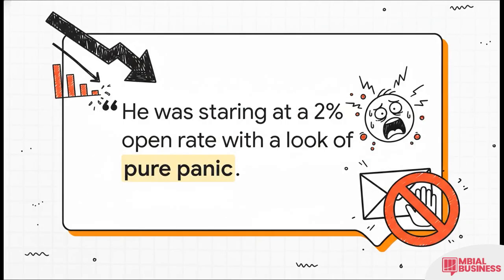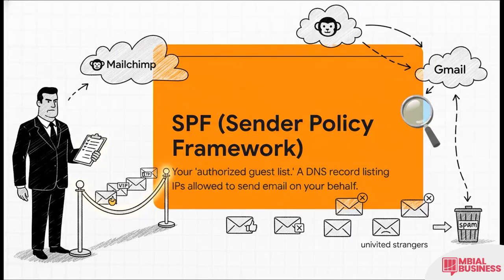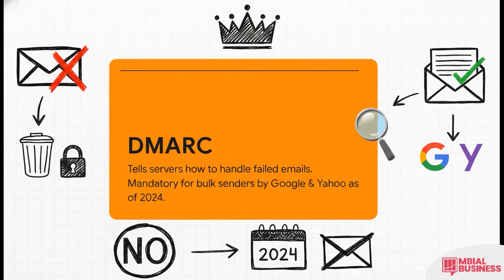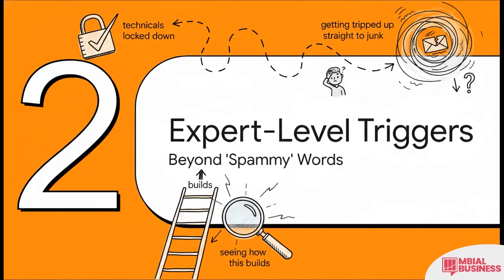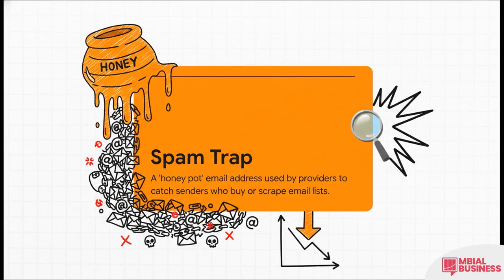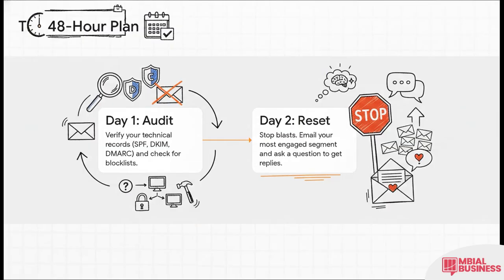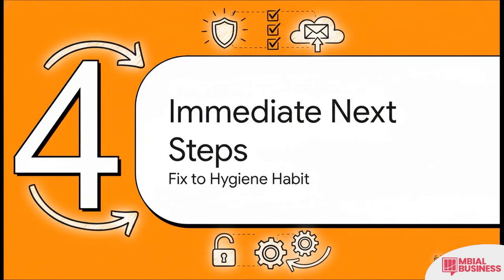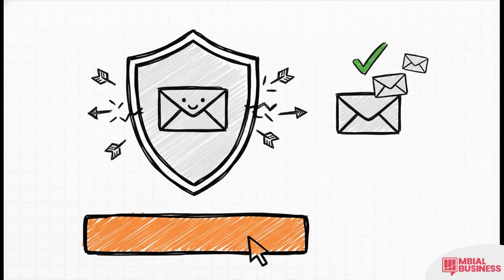How to Fix Email Deliverability & Escape Spam in 48 Hours 📩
Stop landing in the junk folder and start reaching your customers immediately.

We reveal the exact protocol to fix your email deliverability and restore your sender reputation in just 48 hours.

Master the technical authentication secrets that the pros use to stay out of the spam folder forever.

Is your "perfect" campaign actually invisible to your audience? Many businesses trigger "silent alarms" due to misconfigured SPF, DKIM, or DMARC records, causing providers like Gmail to flag them as security risks.

In this video, we walk you through a 48-hour "inbox CPR" protocol—from performing a technical audit and checking blocklists to using engagement-driven tactics that signal to filters you are a legitimate sender.

Learn how to bypass content filters, manage your image-to-text ratio, and use Google Postmaster Tools to keep your domain health in the green.

1. Email Deliverability
2. Spam Folder Fix
3. SPF DKIM DMARC
4. Sender Reputation
5. Email Marketing Strategy
6. Gmail Postmaster Tools
7. Avoid Spam Filters
8. Email Authentication
9. IP Warming
10. Inbox Placement